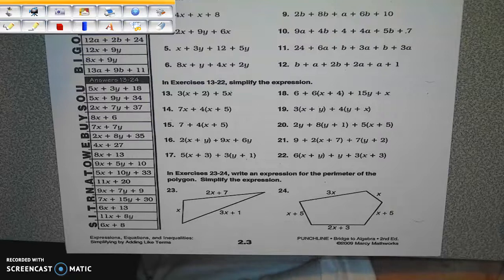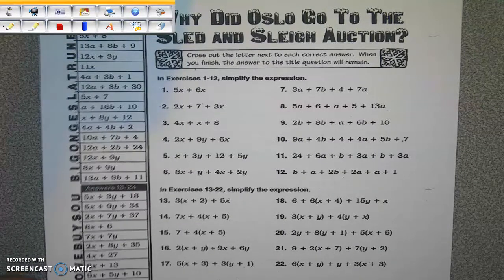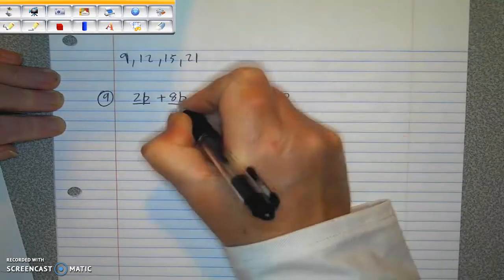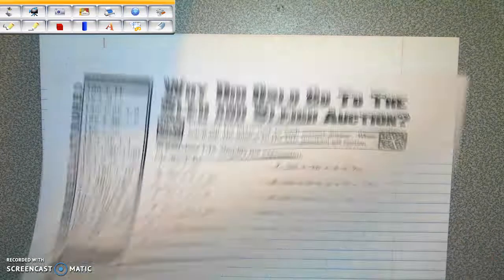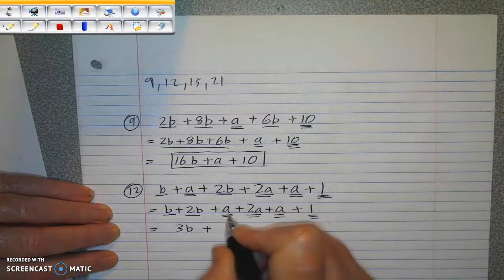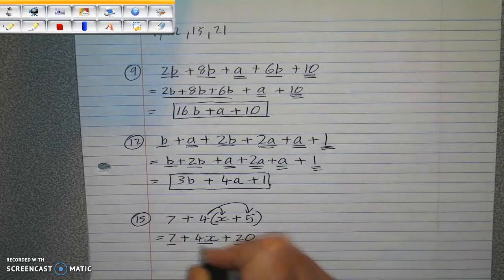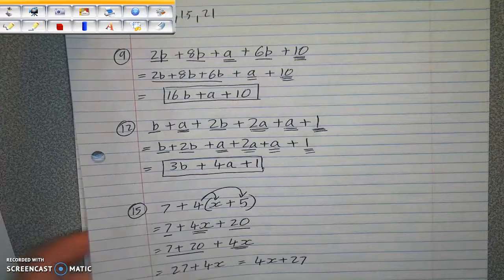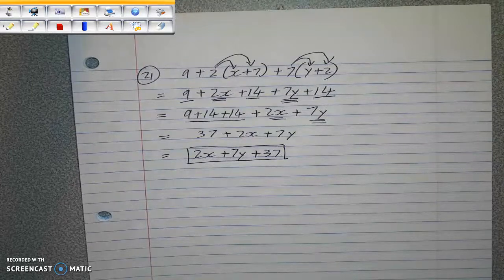Puzzle: Combine like terms